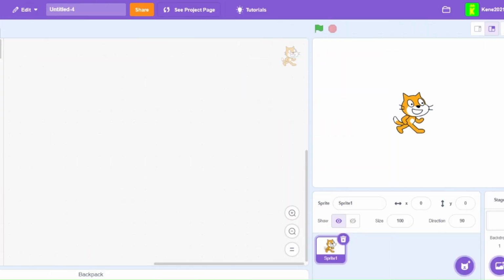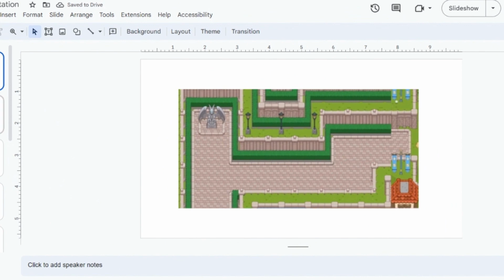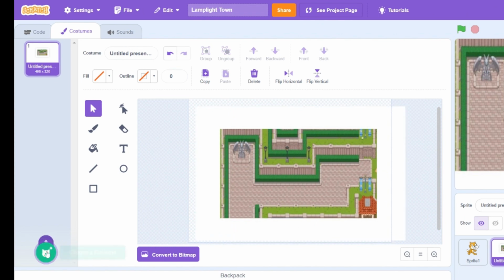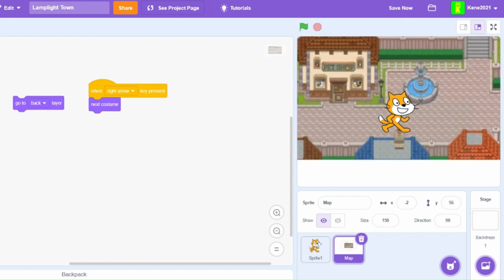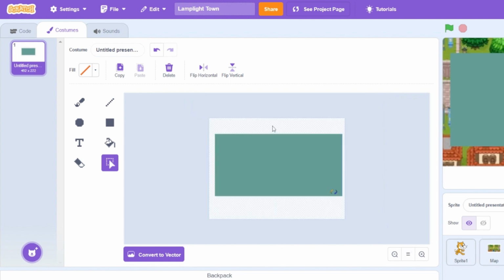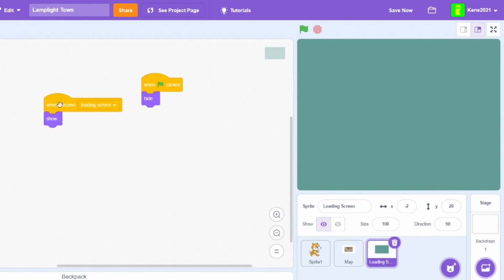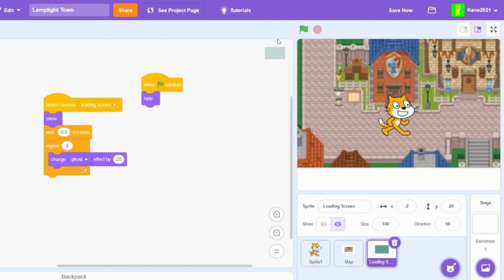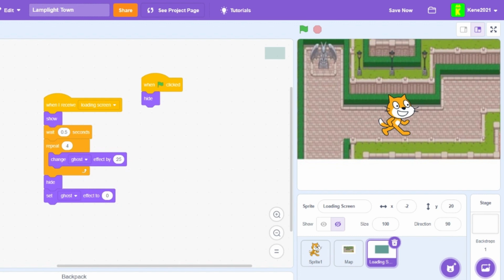Building the Map l Lamplight Town Episode 1 l Prodigy Math Game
Today is the first episode of my new series.

We have fun there! Unless you wanna miss exclusive content, okay.